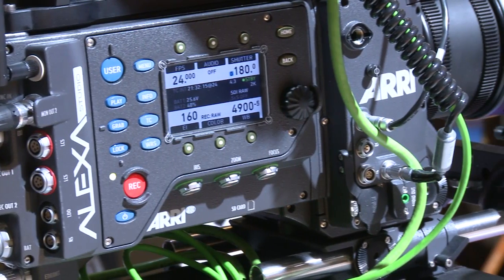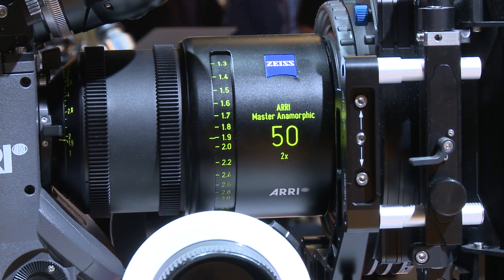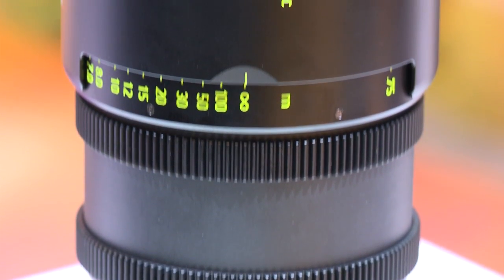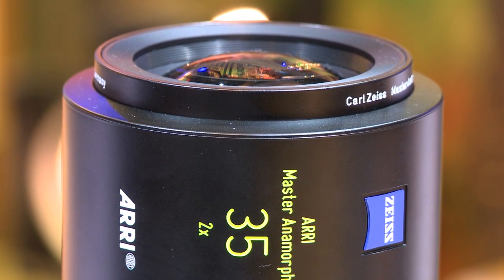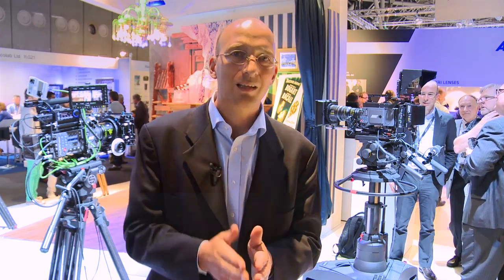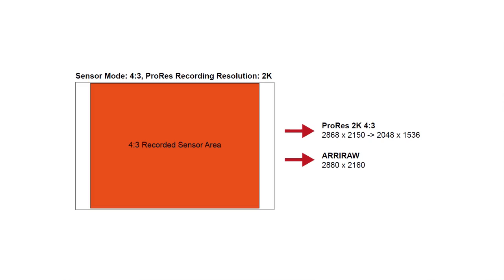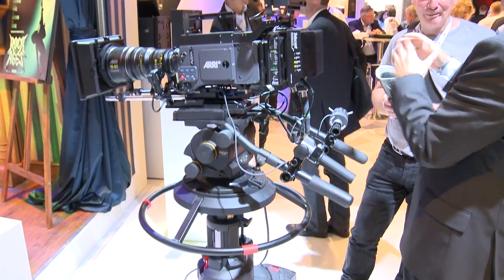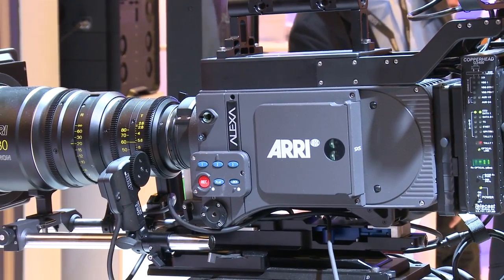IBC 2012: ARRI ALEXA Family and Anamorphic Lenses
Marc Shipman-Mueller (Product Manager Camera Systems) gives an overview on the ALEXA family and introduces the groundbreaking ARRI/Zeiss Master Anamorphic lenses.